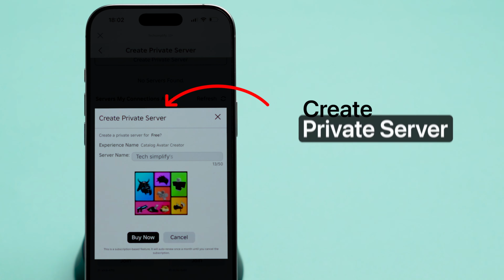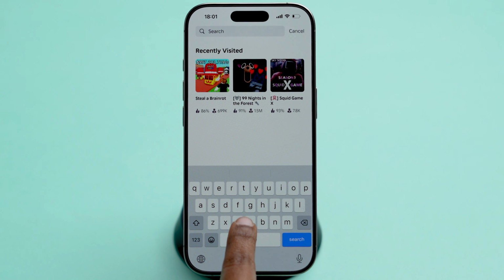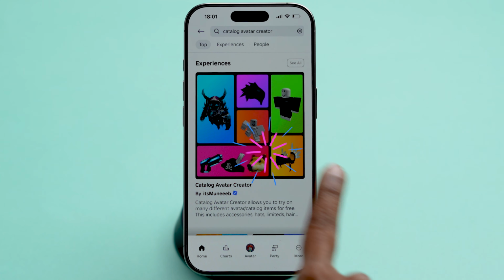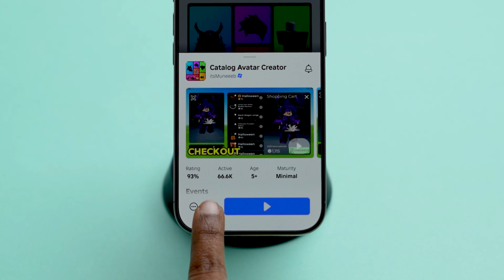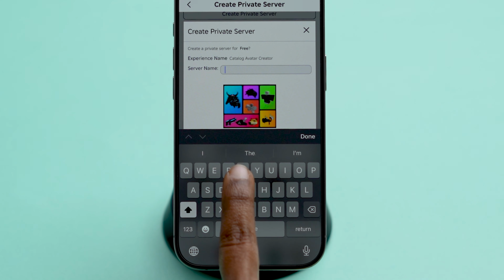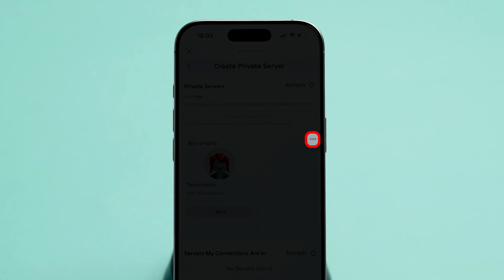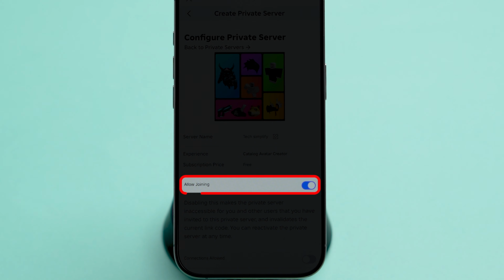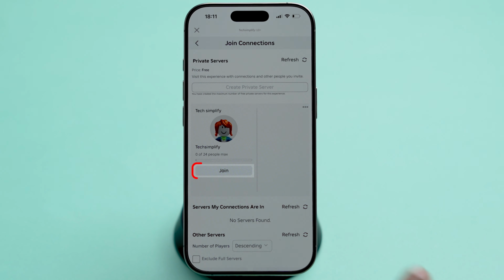How To Make Private Server On Roblox Mobile?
Learn how to create your own private Roblox server on mobile devices with our step-by-step guide. Creating a private server allows you to play with your friends and family in a secure and exclusive environment. In this video, we will walk you through the process of setting up your own private Roblox server on mobile, making it easy for you to enjoy your favorite game with the people you trust. Whether you're looking for a more controlled gaming experience or want to host private games with your friends, this tutorial has got you covered. Follow along and create your own private Roblox server on mobile now.